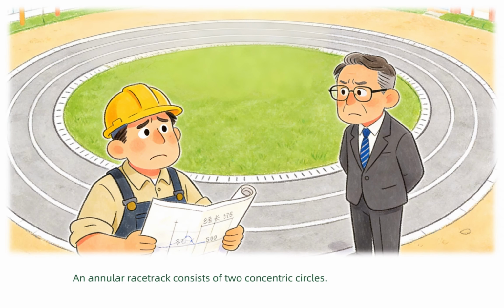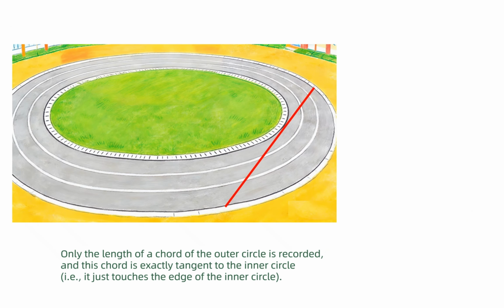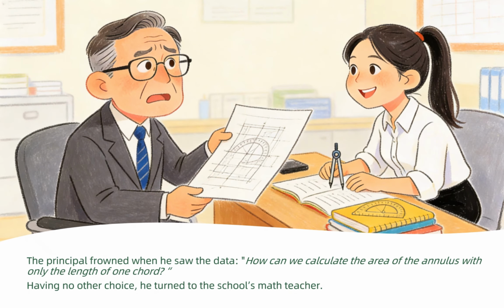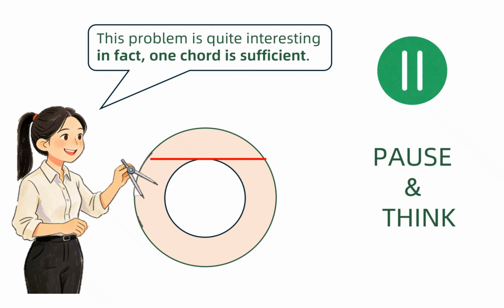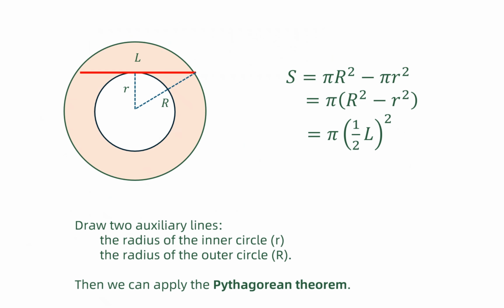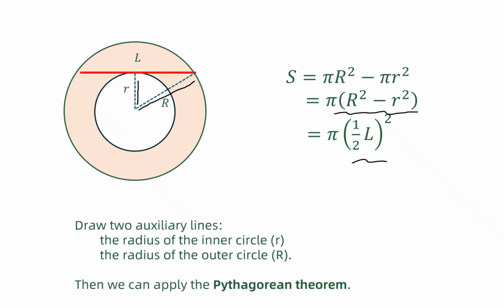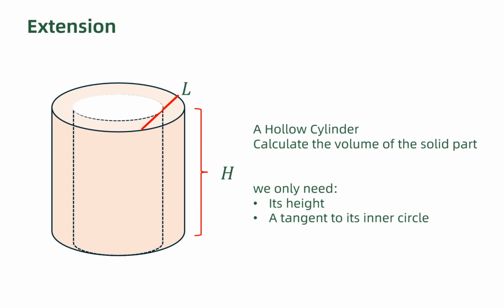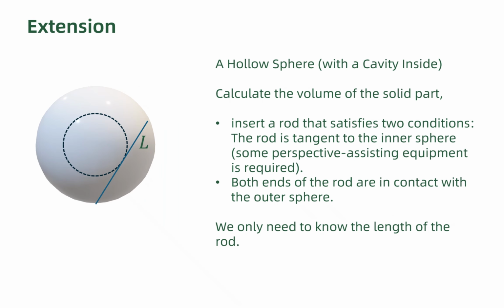Determining the Area of an Annulus Using a Tangent to the Inner Circle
small problem Determining the Area of an Annulus Using a Tangent to the Inner Circle